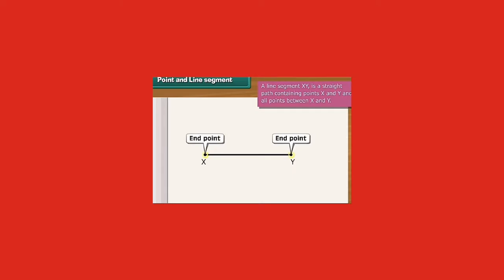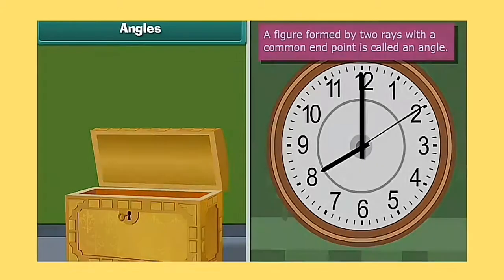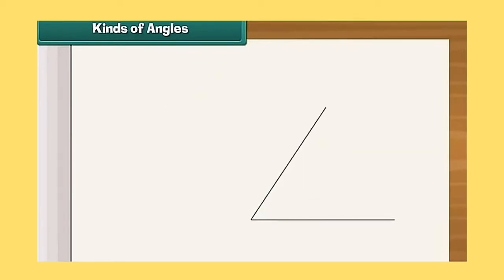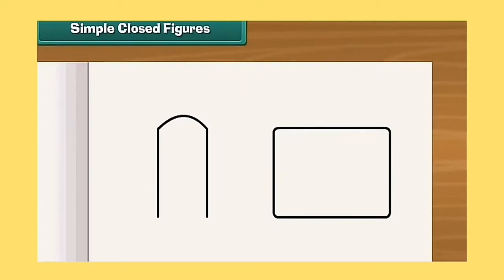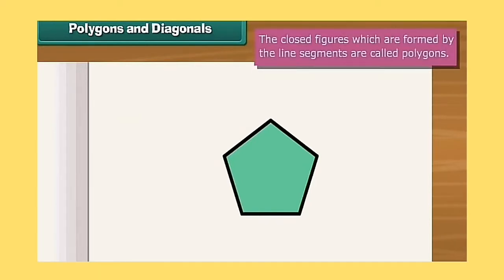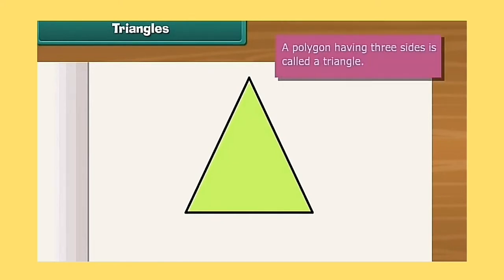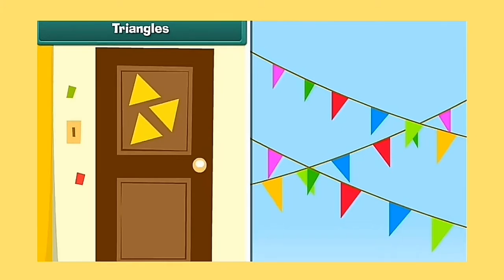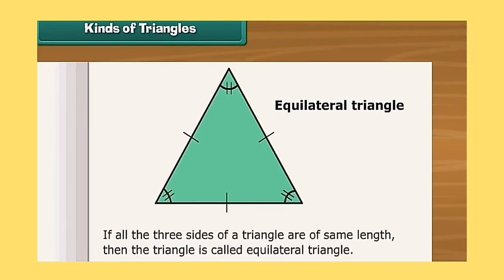July 11, 2020